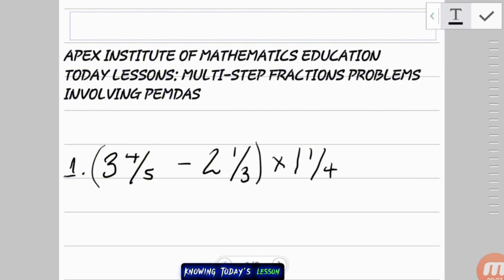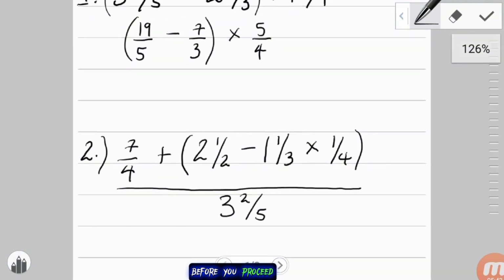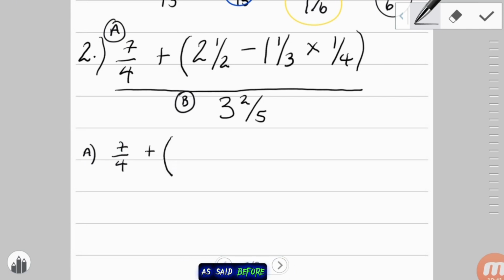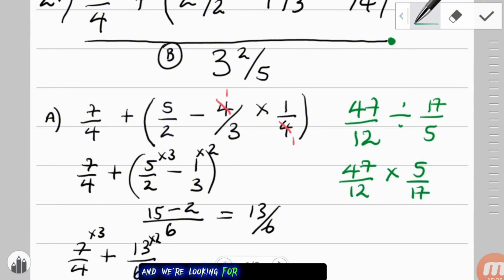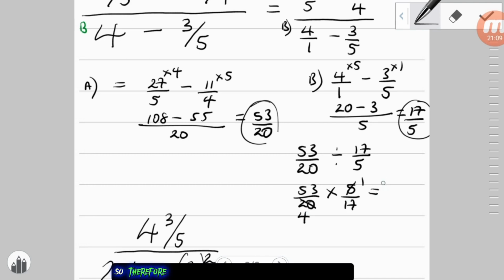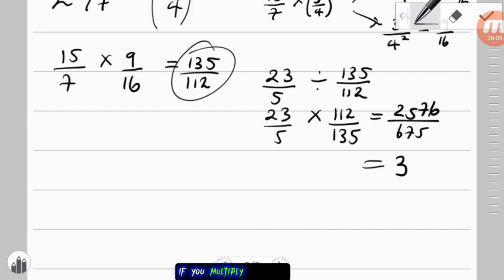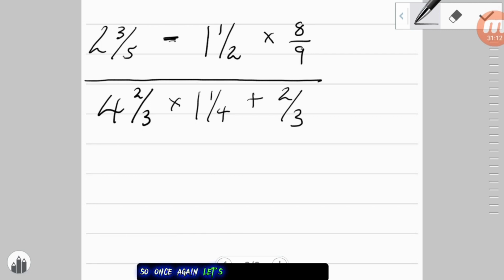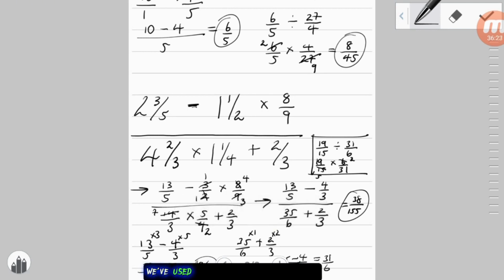MULTI-STEP OPERATIONS WITH FRACTIONS USING PEMDAS RULE|Exam structured practice questions!!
Hey 👋 students! Welcome 🙏 back to another Tutorial video! Last time we had taken a dive into some practice questions using the pemdas rule with whole numbers now we gonna be looking into applying the order of operations with multi step fraction operations!
Each of the following question  are exam structured and emphasis is placed areas that you could possibly experience in the near future!

2.Whats-app: 🔥SIGN UP FOR ONLINE CLASSES WHEREEVER YOU ARE LOCATED TO PREPARE FOR EXAMS🔥

5.Instagram: FOLLOW ME TO BE NOTIFIED WHEN A NEW UPLOAD IS OR HAS BEEN POSTED

4.  JOIN MY WHATSAPP GROUP TO BECOME A MEMBER OF MY PAST STUDENT GROUP AND PROMOTIONAL TEAM TO BE PAID

*JANUARY'S RESIT EXAM PROGRAM* (2023) PACKAGE PLANS:
✅US$450.00

LOCAL SERVICE
✅$20,000 monthly...

*Saturday classes:*
✅$5,500.00 per month or $1000.00 per class
✅US$75.00 MONTHLY

*2 year programs. *RESTRUCTURAL MATH CLASSES

Extra classes
☑️US$60.00 MONTHLY

1. BANK OF NOVA SCOTIA (BNS) - 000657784

2. SAGICOR BANK (SBJ) - 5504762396

3. VICTORIA MUTUAL BUILDING SOCIETY (VMBS)- 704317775

4. JAMAICA MONEY MARKET BROKERS (JMMB)- 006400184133

5. NATIONAL COMMERCIAL BANK (NCB)
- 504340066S